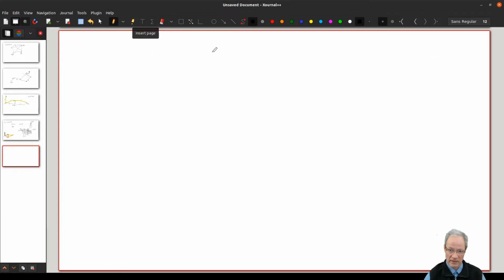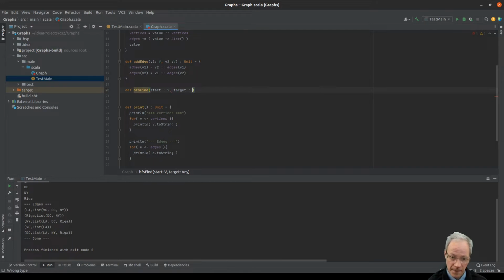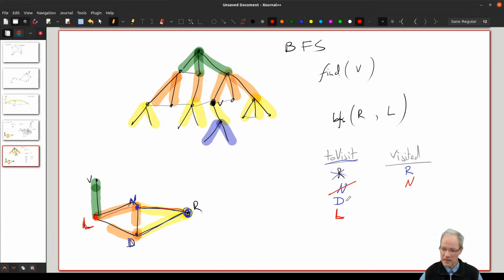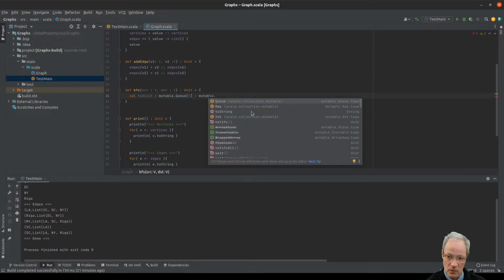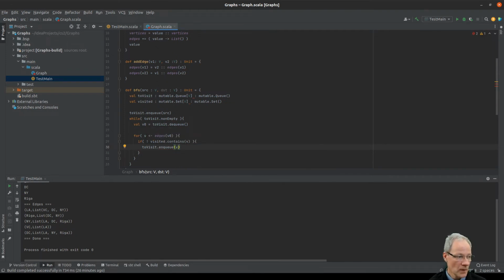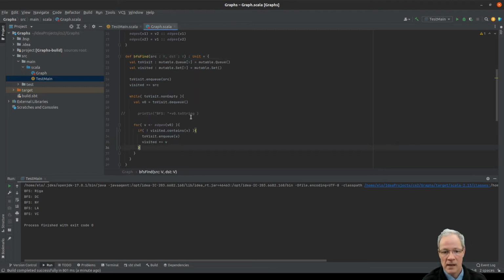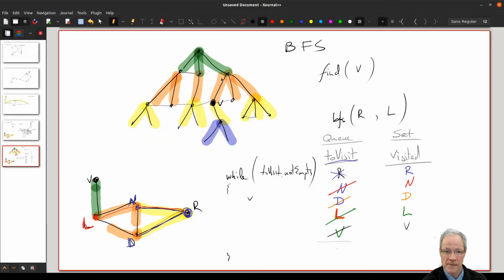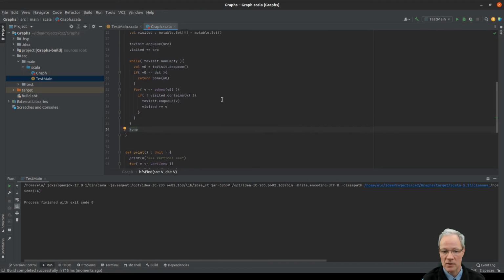CS2 Lecture. Graphs, breadth first search (BFS) introduction and implementation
Introduction of the breadth first search (BFS) algorithm for graphs.
Live coding. Implementation of BFS in Scala.

This video is part of Miniseries
about Graphs and their implementation in Scala

The miniseries provide a conceptual introduction to the data structures, algorithms, and implementation.
The implementation is done in Scala programming language. However, this is not meant to be the most efficient implementation, but rather a walkthrough in live coding fashion for beginner programmers in Scala.